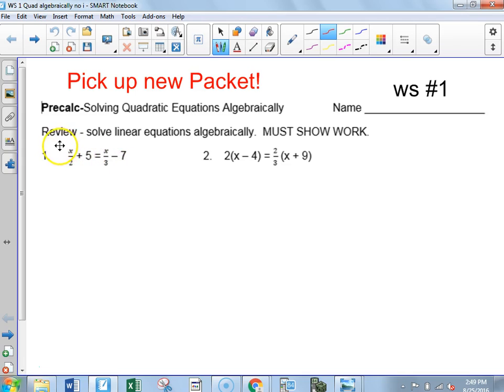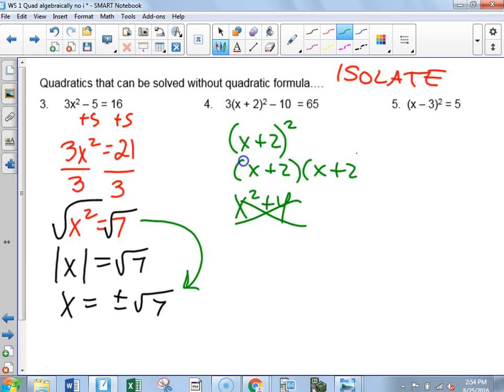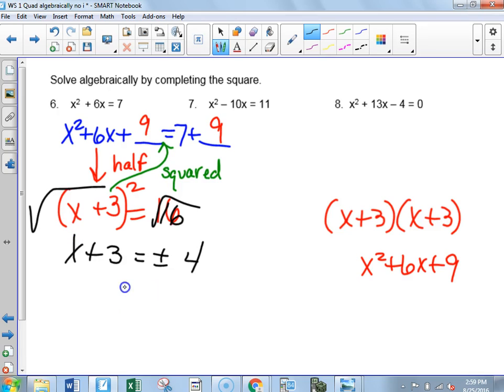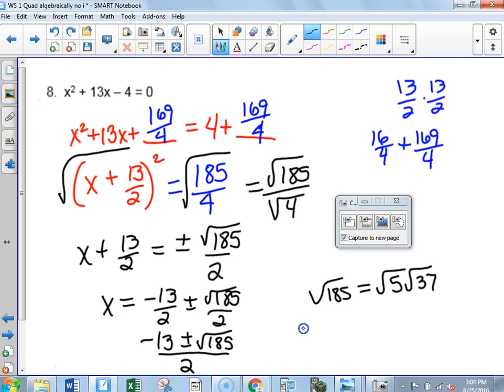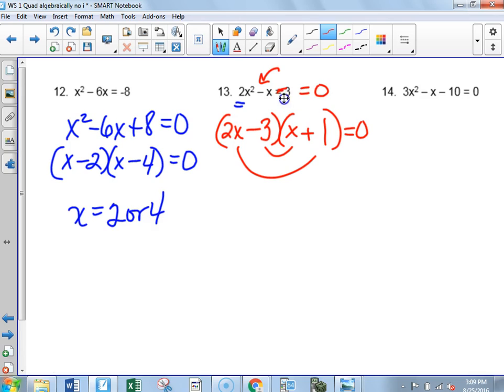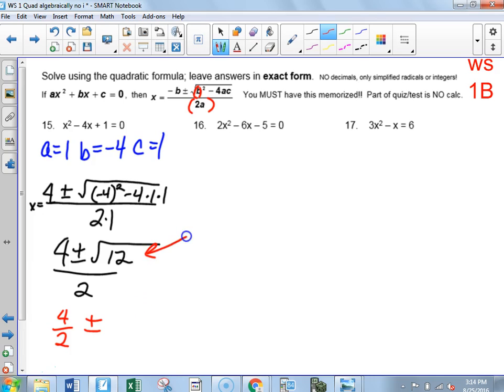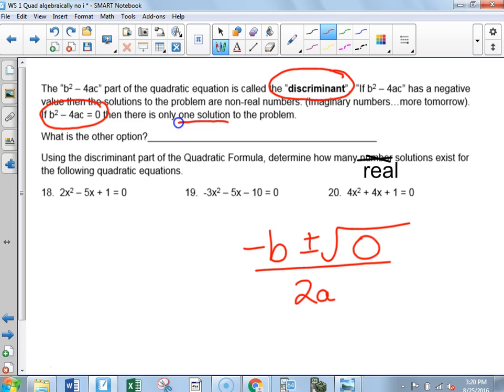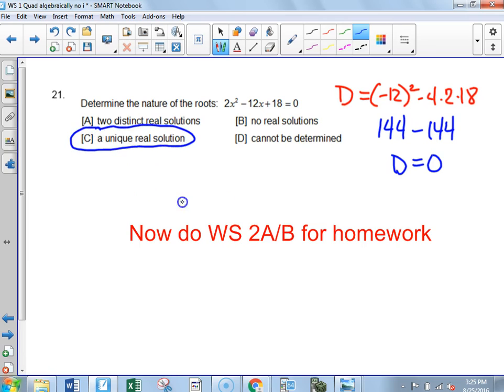Quadratic Review WS 1 8.25.16